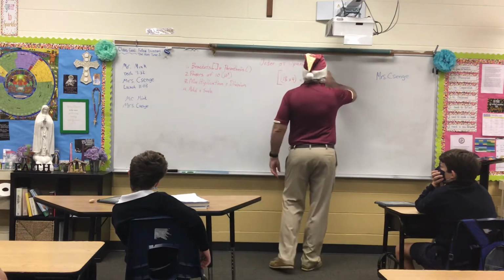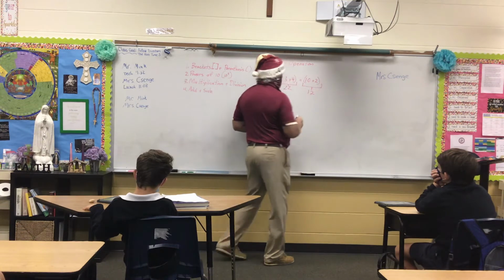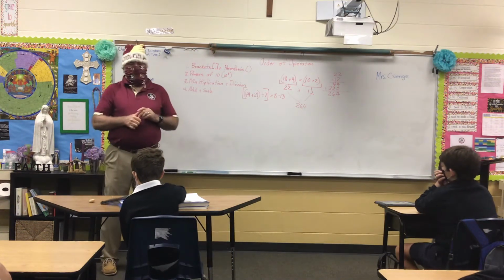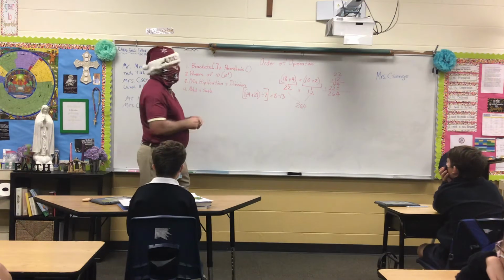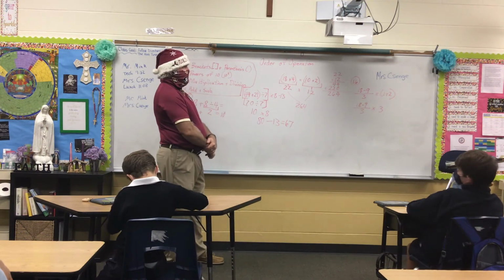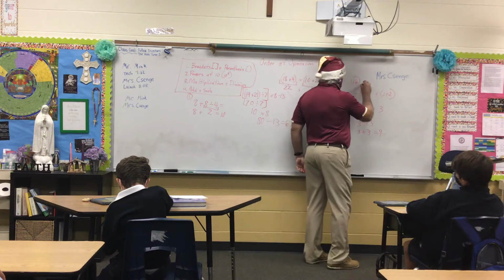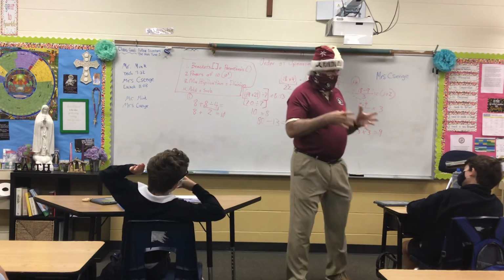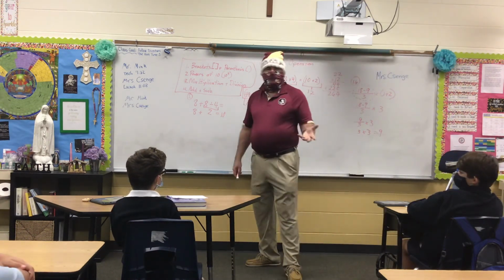Math Chapter 4 Lesson 10